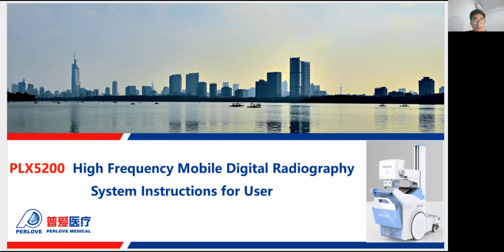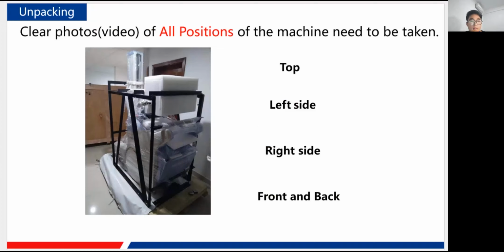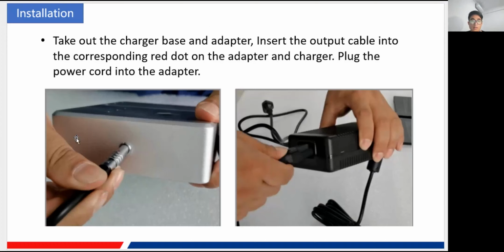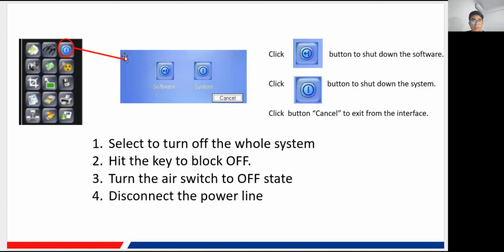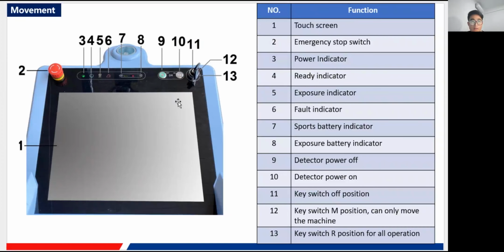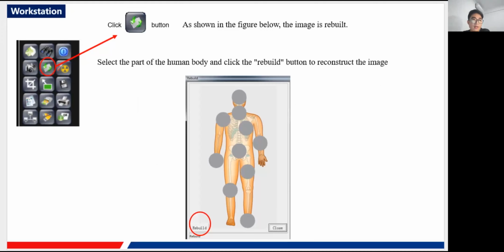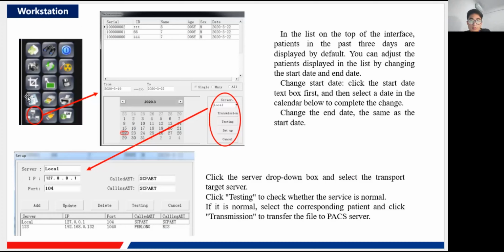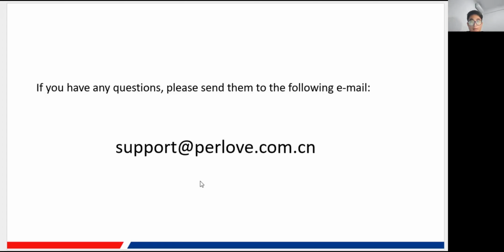Digital mobile X ray system, training course PLX5200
installation, maintain, trouble shooting,